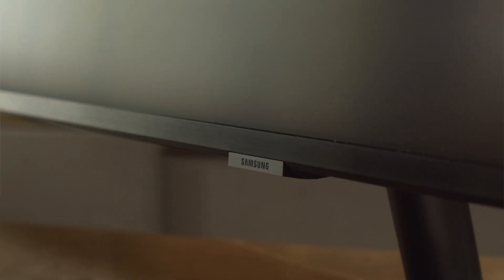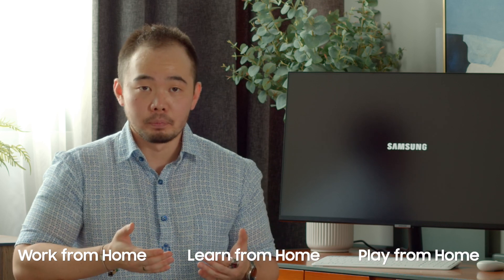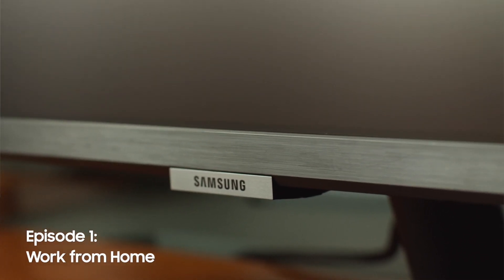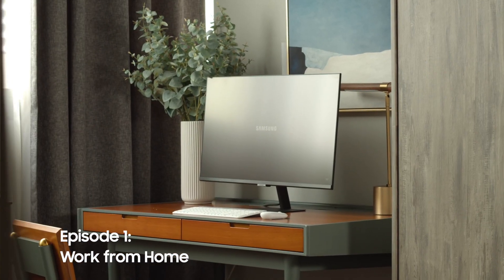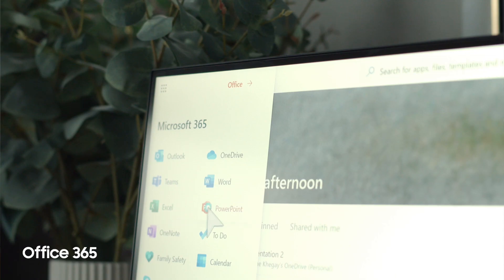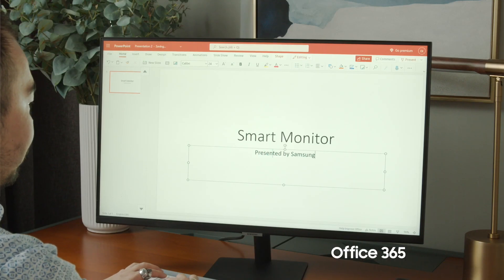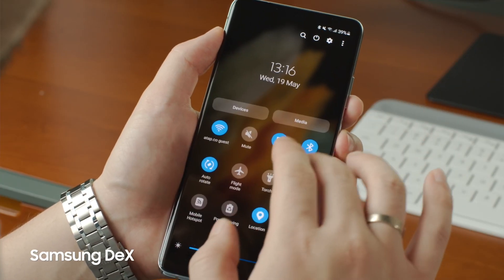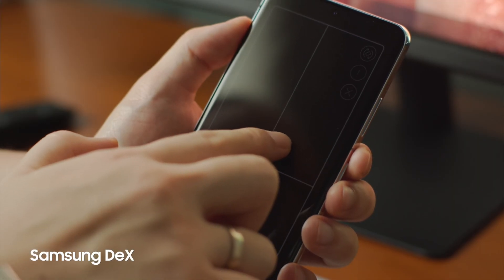How-to Work from Home with Smart Monitor | Samsung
Wondering how you can Work from Home with the World's First Do-It-All Screen?

Watch our video and find out how you can easily access to Office365 with SamsungDex to do your work, without a CPU!